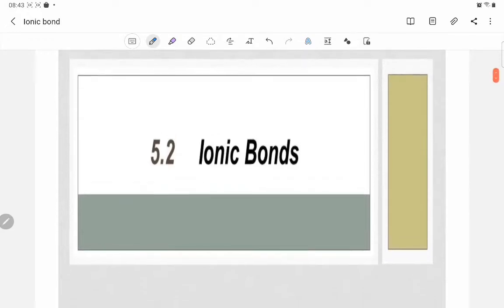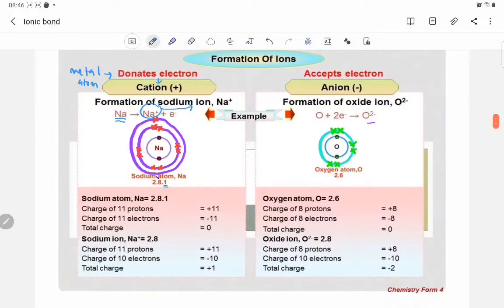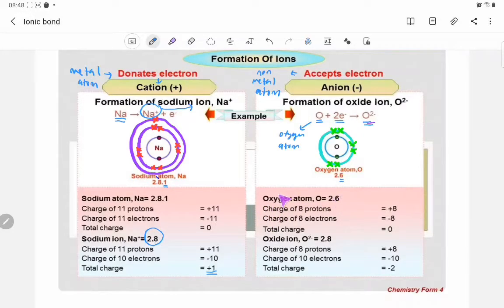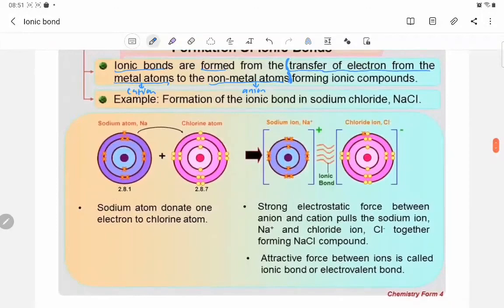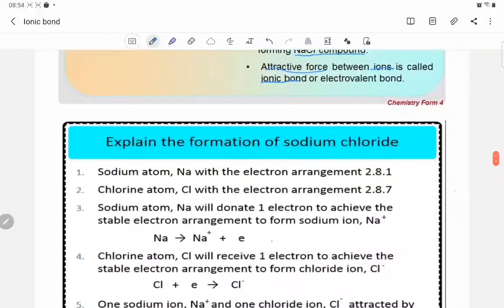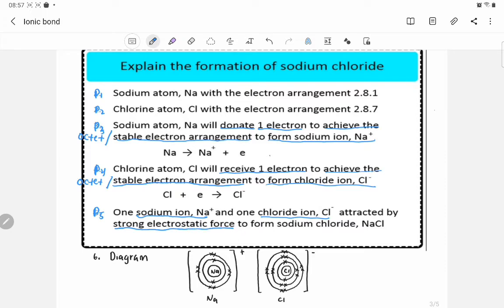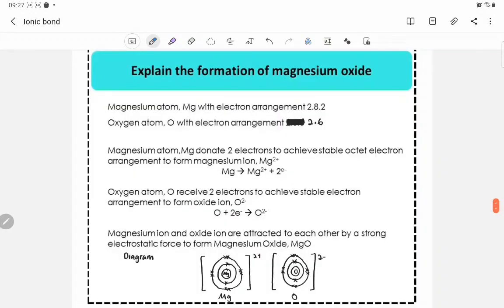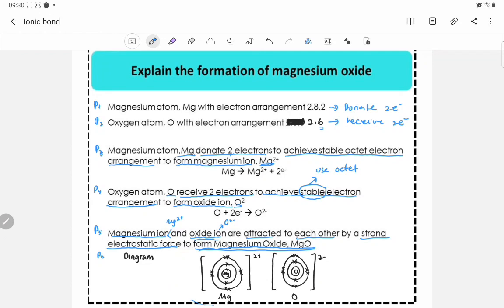5.2 ionic bond